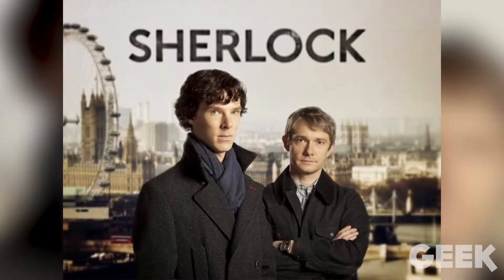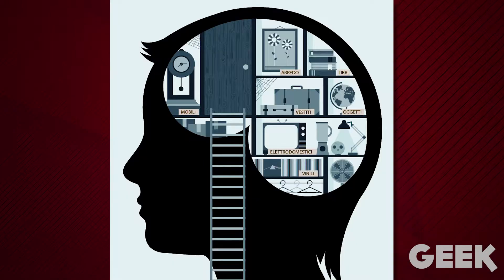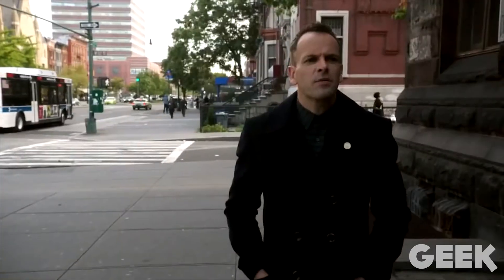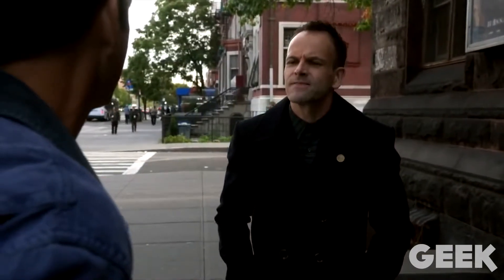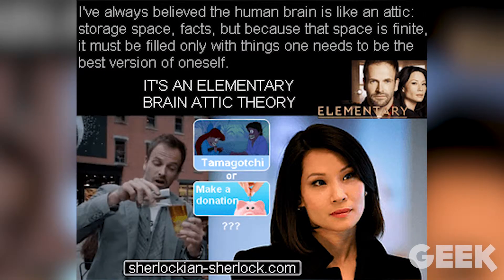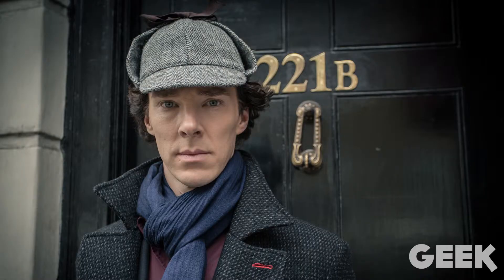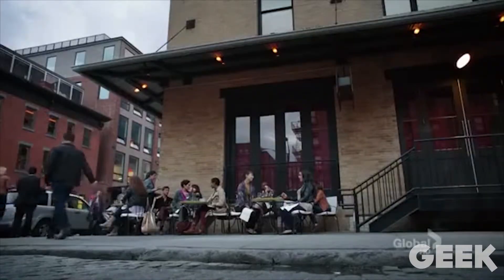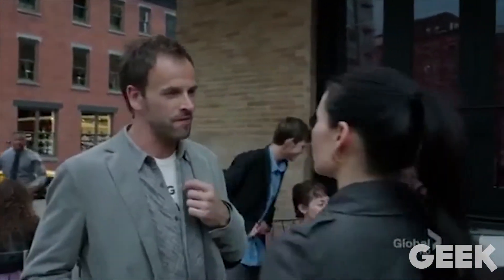Attic Theory aka. Brain Attic Explained (Geek Bytes)